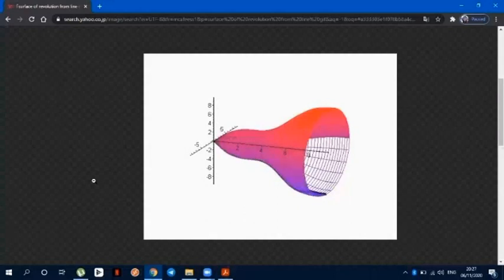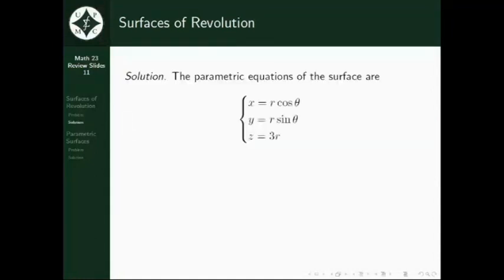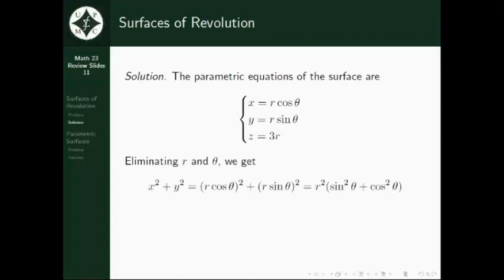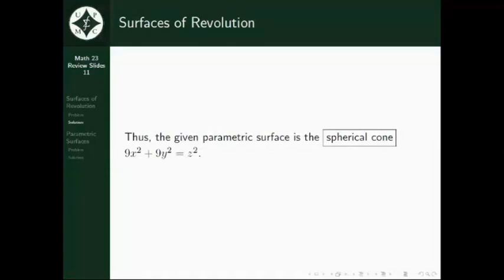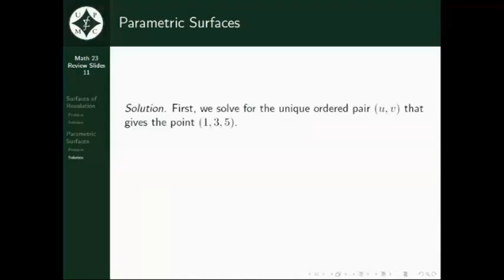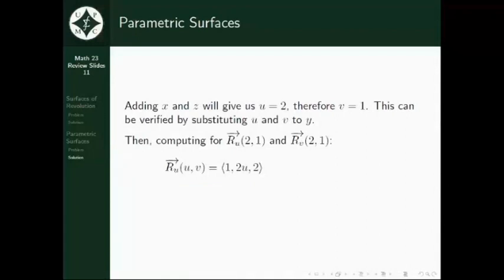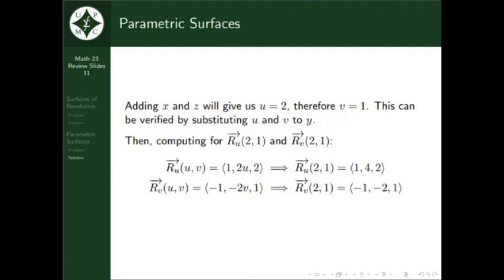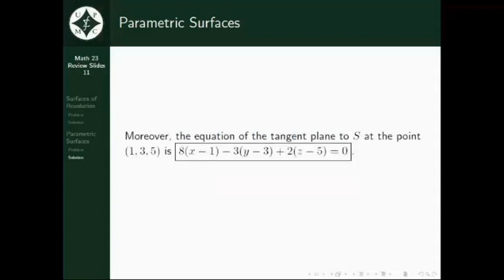11 Parametric Surfaces and Surfaces of Revolution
This video discusses two (2) sample problems which are under the topic Parametric Surfaces and Surfaces of Revolution in Math 23.

This review series is prepared by the UP Mathematics Club - Academic Affairs Committee along with the Media and Creatives Committee. The following are the contributors for this video:

Content: Brigham D. Lucero

Beamer Presentation: Adriel A. Padernal

Tutor: Kristine Joyce A. Cabalsa